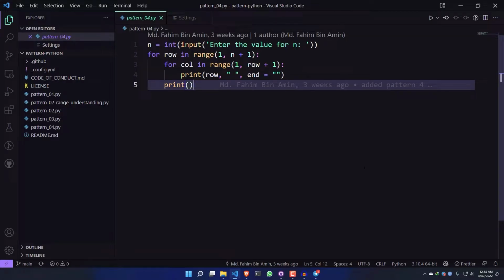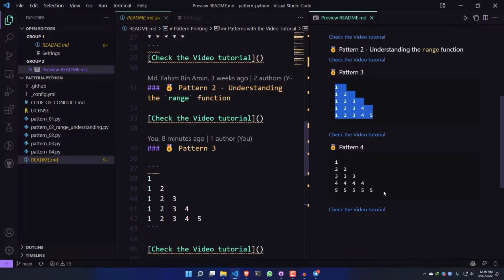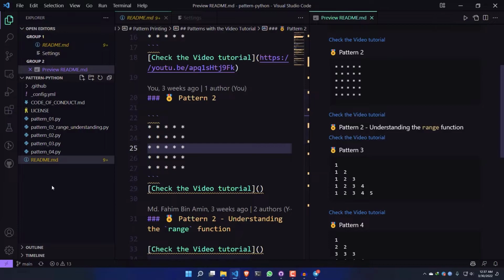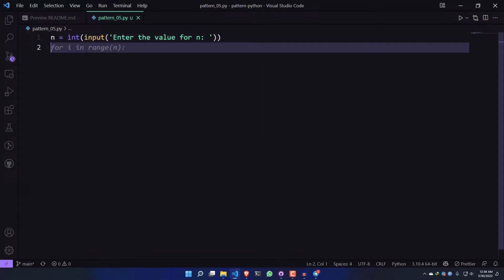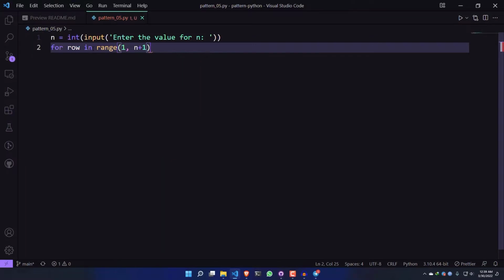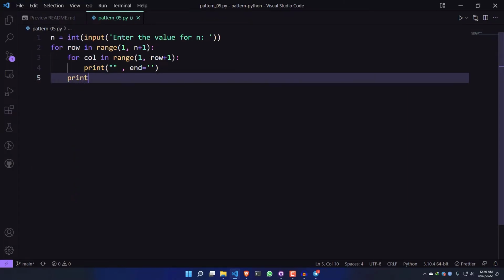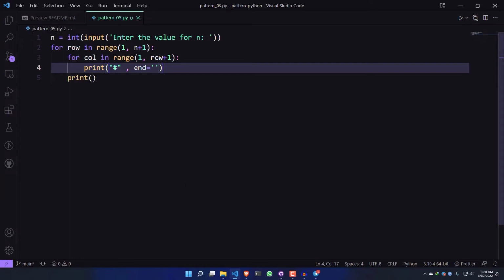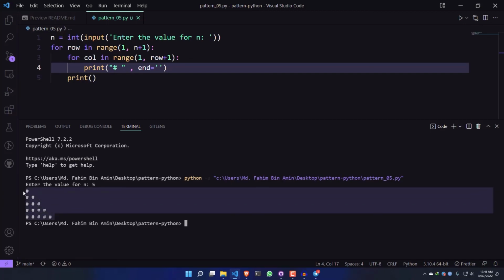Pattern Printing Using Python 🐍 Episode 6 - Print any type of half pyramid